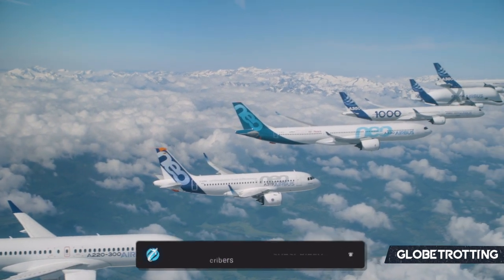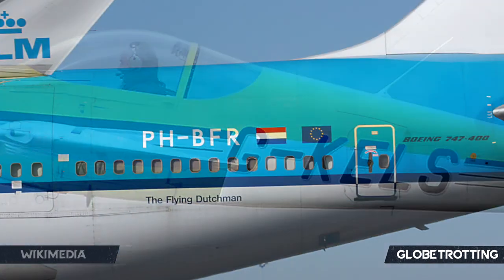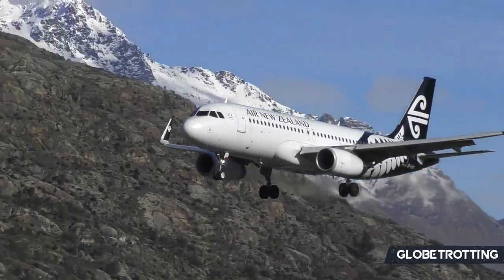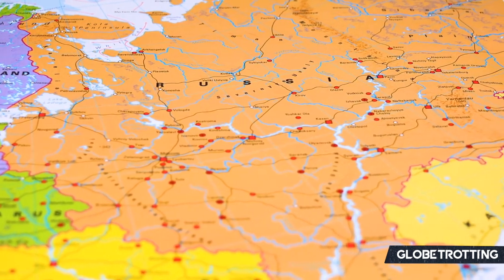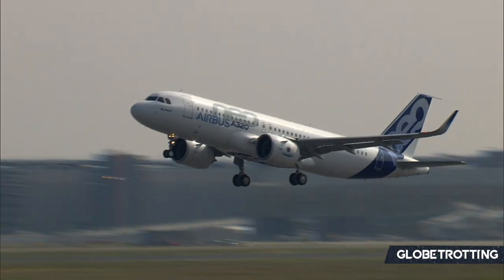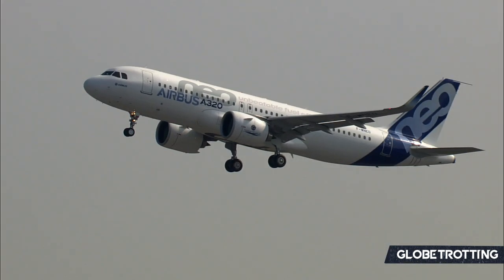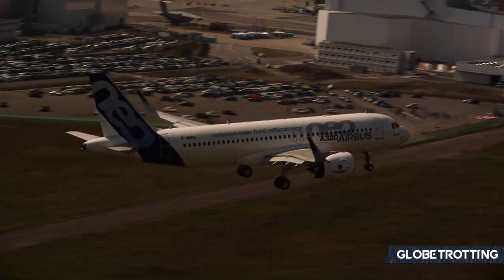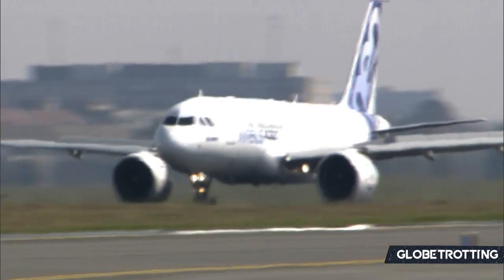Aircraft Registrations Explained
Aircraft registrations are the most fundamental parts of a flight, with such a crucial role in aviation. How do they work, what is their purpose, and how do they differ from each country and sense of said aircraft. Let's explore the realm of aircraft registrations!

The video was written by Brandon.